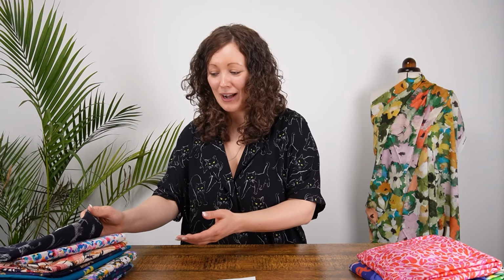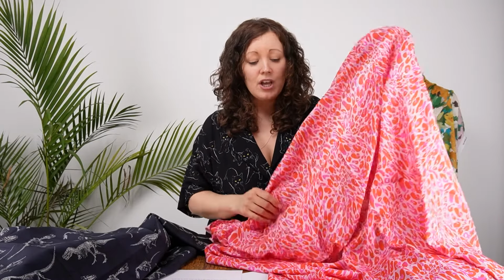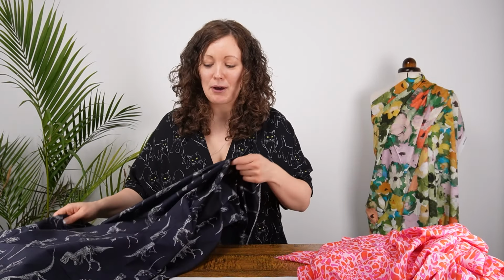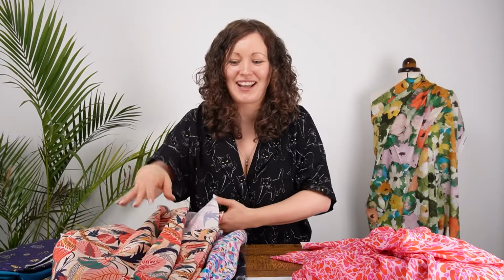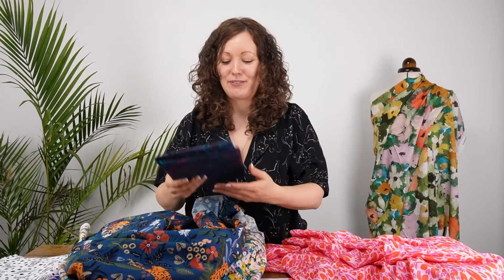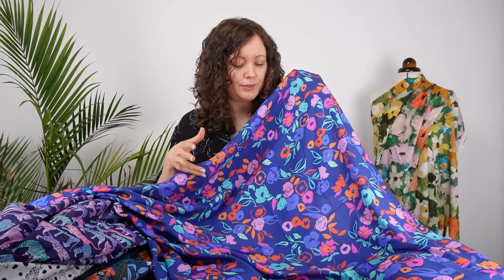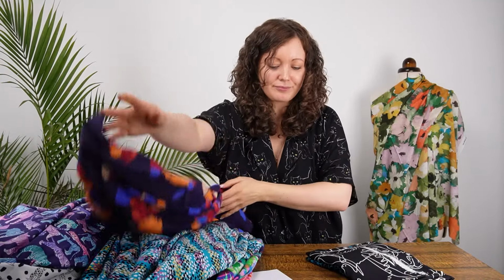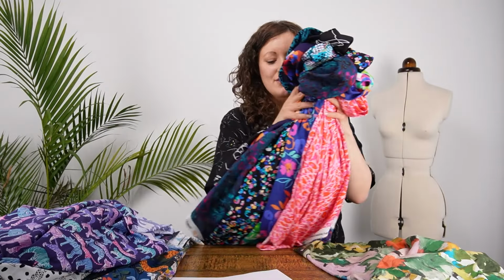Brand-New Minerva Exclusive Fabrics | £9.99/m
🛍️ Shop the Materials: Find all the fabrics mentioned in the video

🎥 Join Vicki as she reveals the exciting launch of two new basecloths to the Minerva Exclusive collection—Viscose Lawn and Cotton Poplin! Designed to offer both quality and affordability, these versatile fabrics are available at an amazing price of £9.99 per metre, making them perfect for all your sewing needs. In this video, Vicki explores the characteristics of each fabric and shares inspiration for incorporating them into your next projects.

✨ Highlights:
Discover the soft drape of Viscose Lawn and the crisp structure of Cotton Poplin
Styling ideas for both fabrics, from flowing dresses to tailored shirts
Tips on working with each fabric type for professional results
Project inspiration to get started with these exclusive new fabrics

Step up your sewing game with these two new Minerva Exclusive basecloths, perfect for all skill levels and projects!